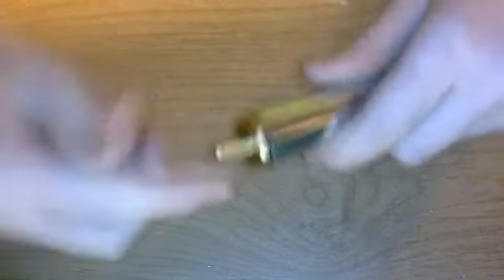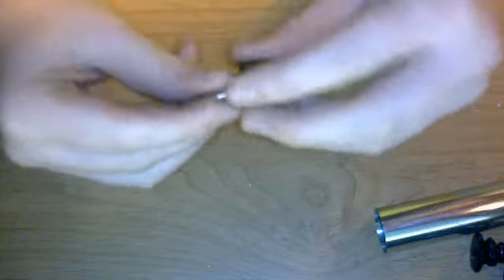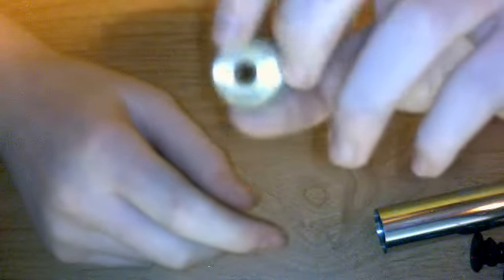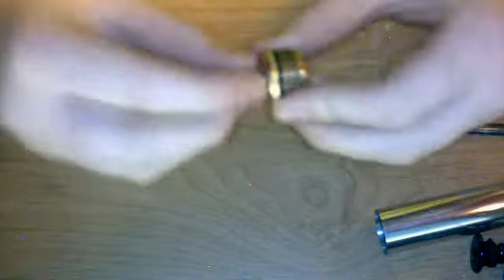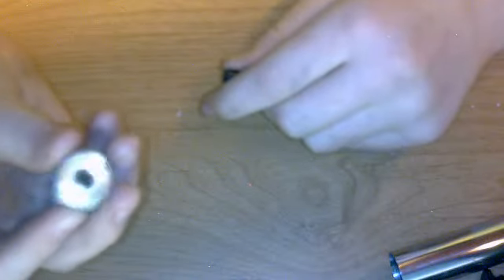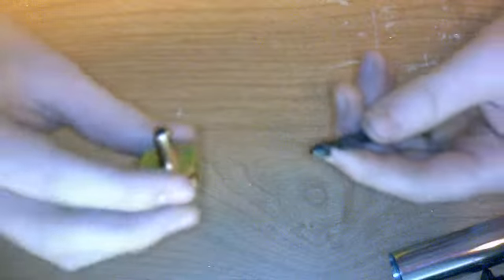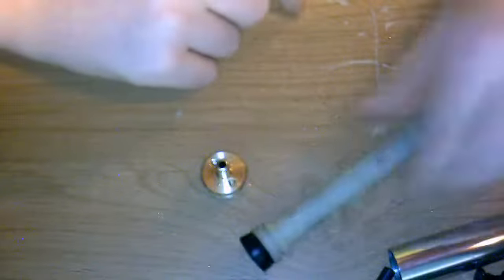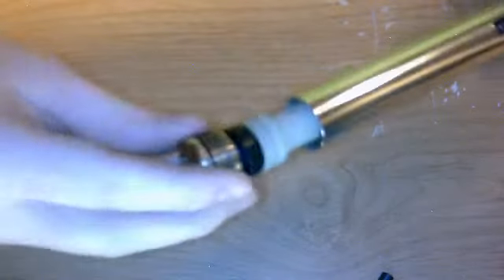how to modify airsoft sniper rifle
XxeagleXxX52's webcam video March  3, 2011 07:05 PM